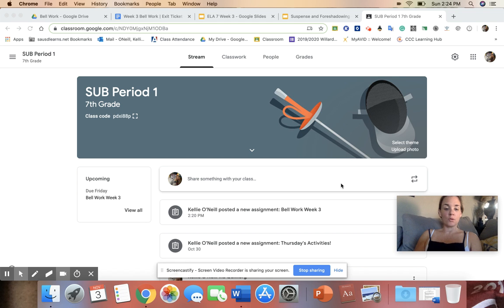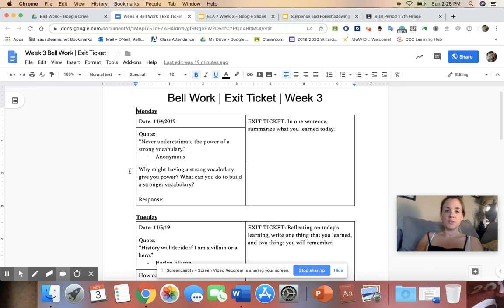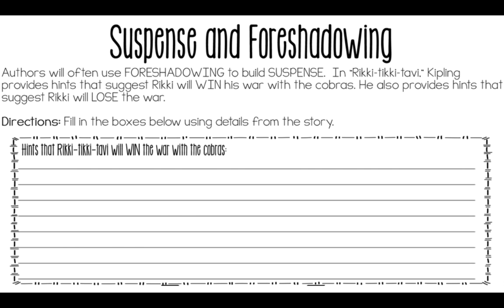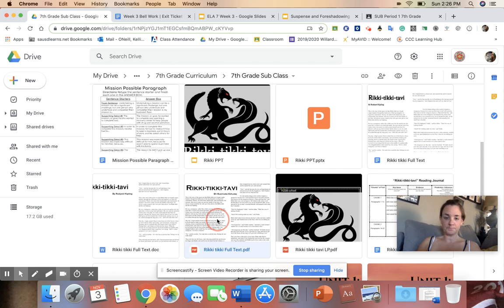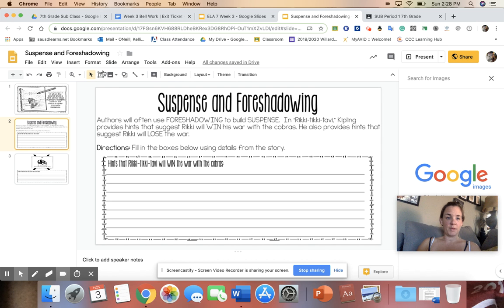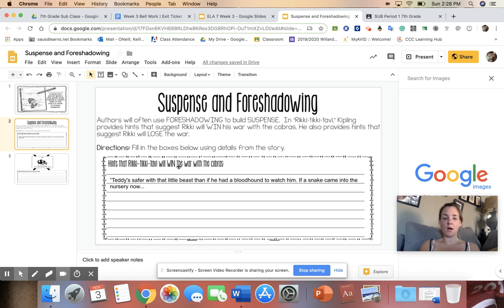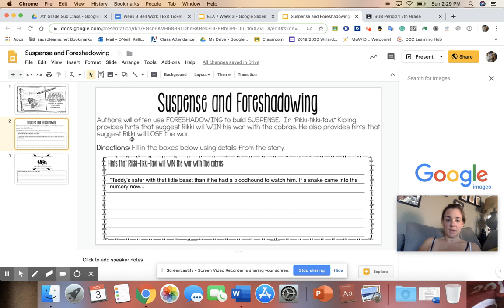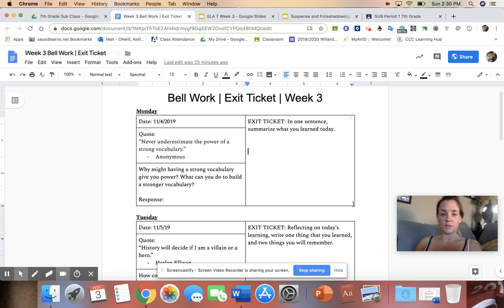Lesson Video Week 3 Day 1